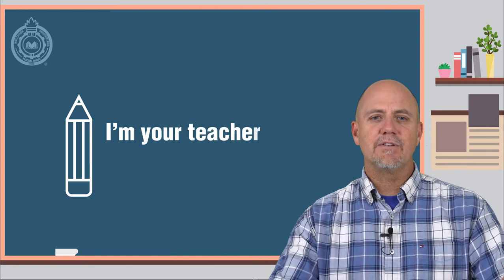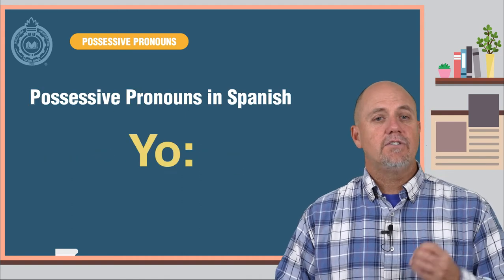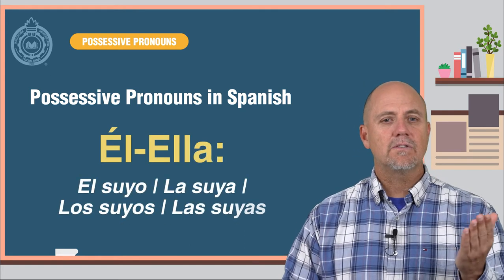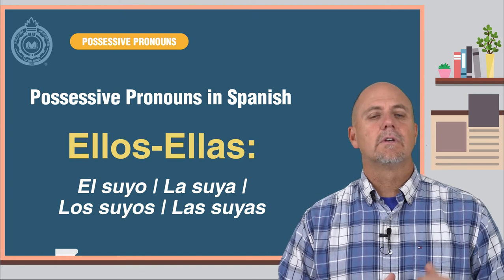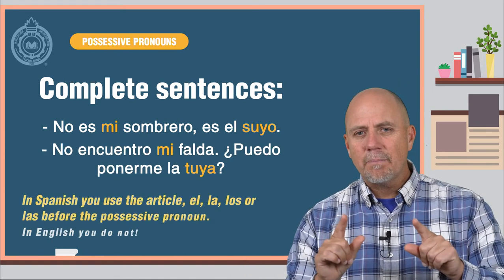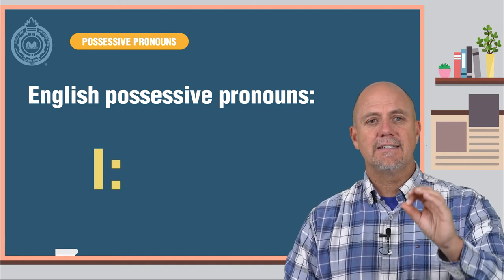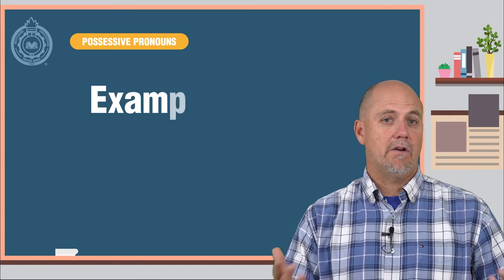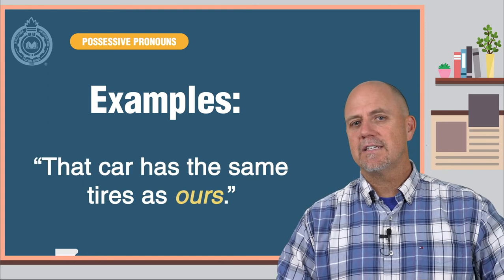Activate Your Grammar: Possessive Pronouns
Today we are going to study possessive pronouns in English.